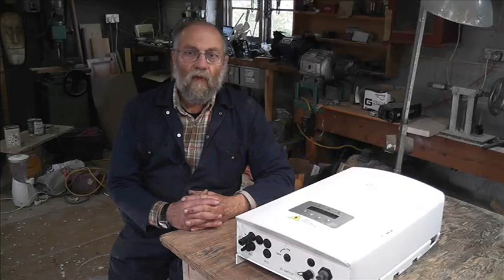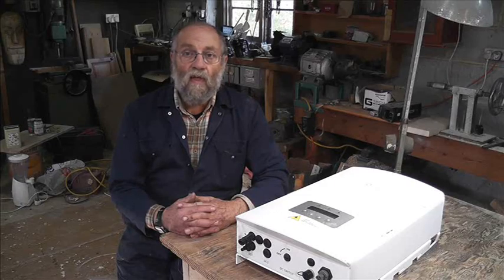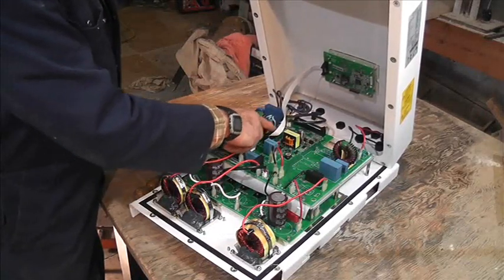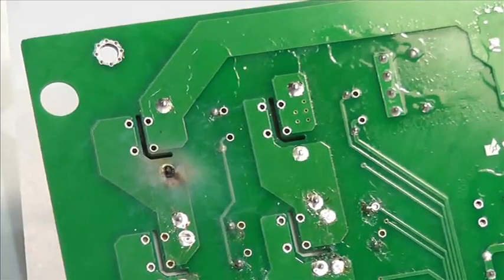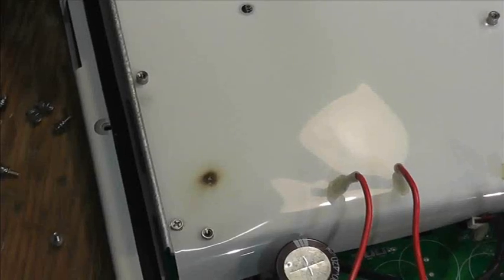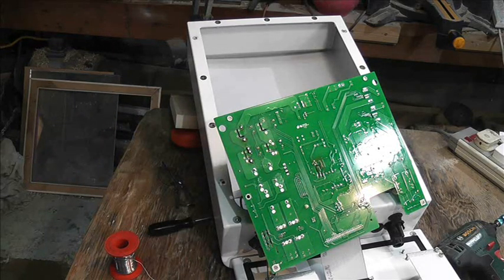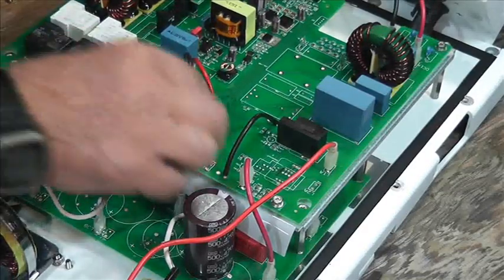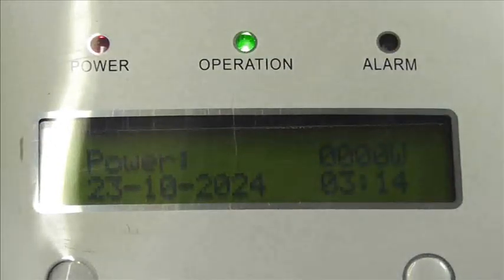Solis inverter, low volt start: test and repair, guerrilla urban solar, grid inverter repair.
Testing and repair of a grid inverter that will run on 3 panels.